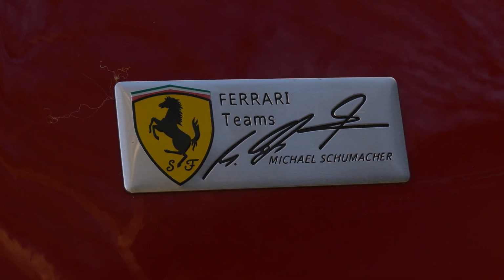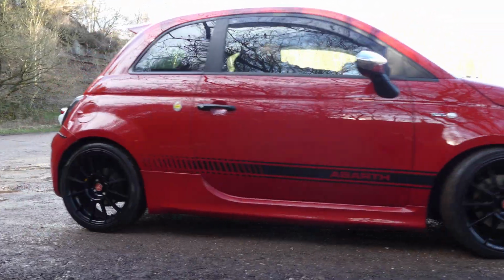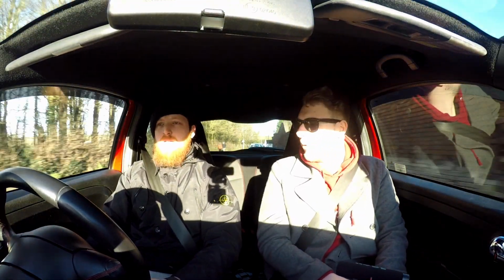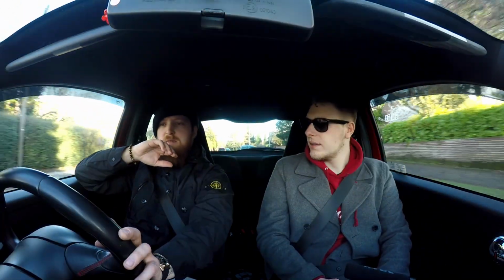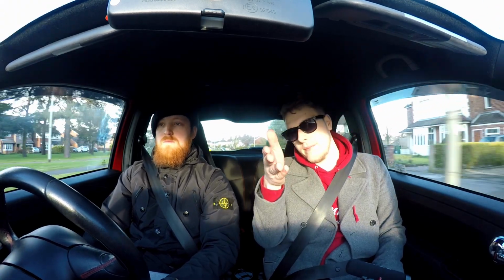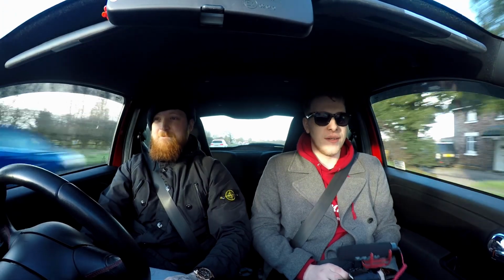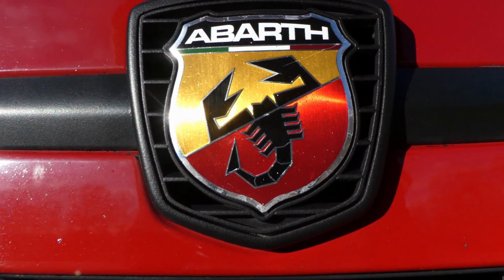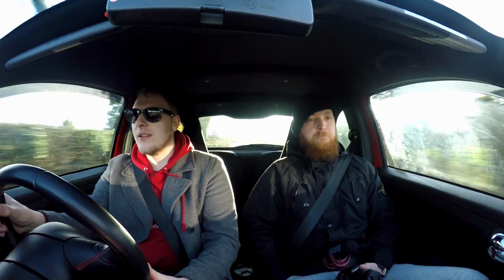ABARTH 500 TRIBUTO FERRARI REP *POCKET ROCKET*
In this video we are joined by steve who is here to show his gorgeous abarth 500 tributo ferrari rep, what a car this is and he even let me have a go, what a lad!!
special thanks from steve to his dad owner of carcarecentrestafford
And also thanks to his friend Ryan Milligan who had also put alot of hours into the build !